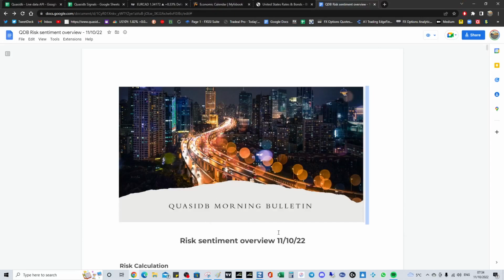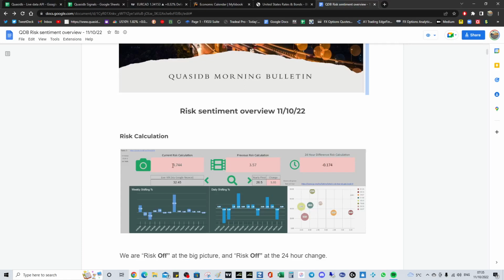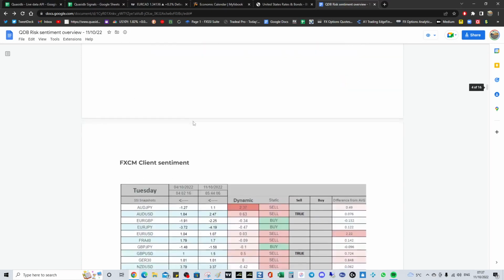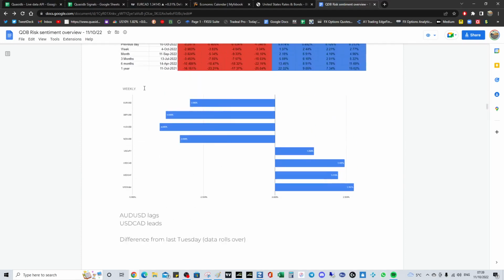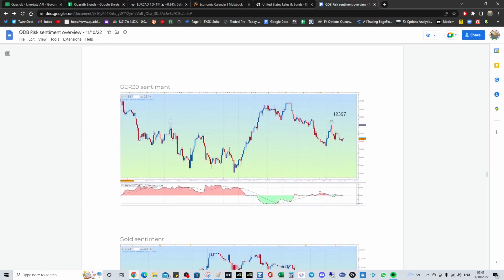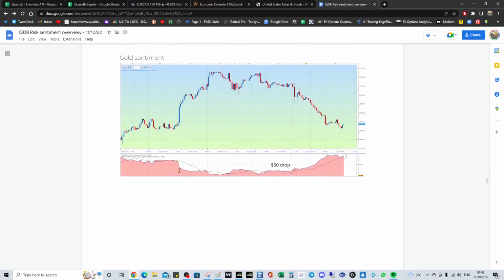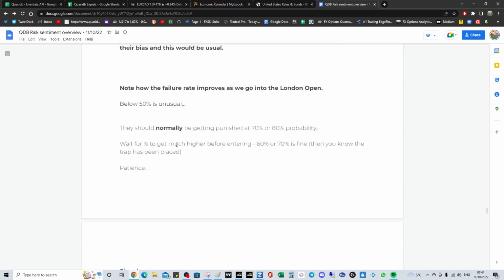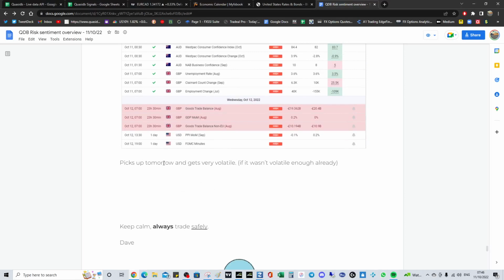🐑 October 11 2022 Quasidb Sentiment Bulletin 🐺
🕦 Morning bulletin for Quasidb customers

The Quasidb service has even more information and sentimental / technical discussion.